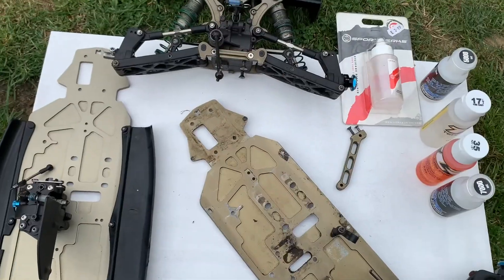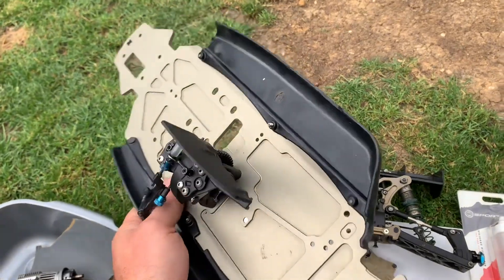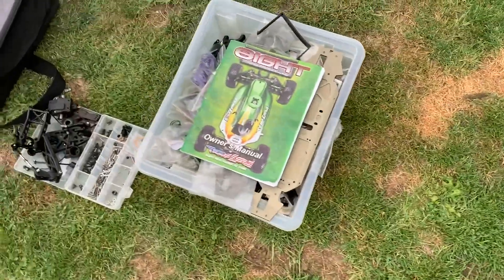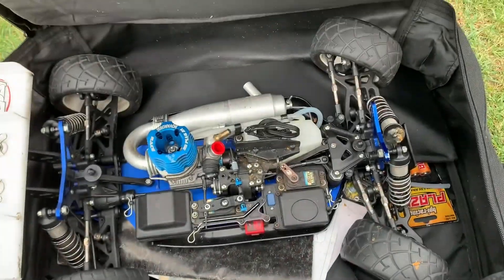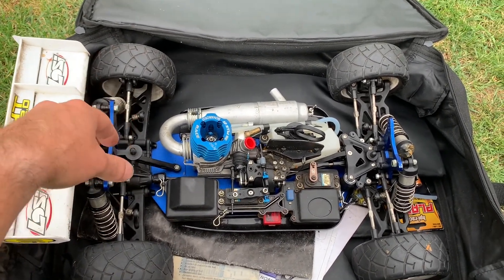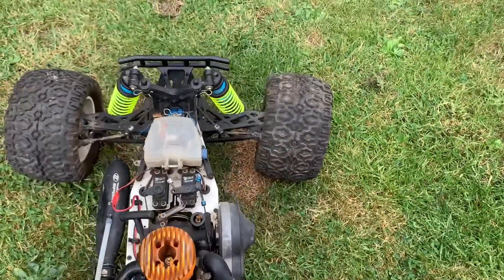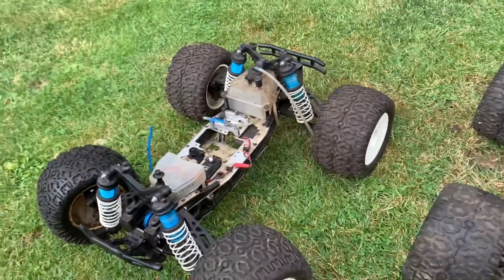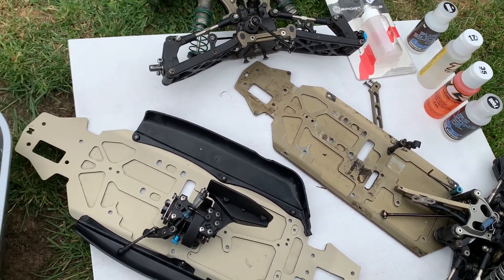Losi 8ight 2.0 part 2. A delivery from Sundon models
The project it well underway. We get some spare parts to help us get this car back on track. Action footage courtesy of @LosiRacing